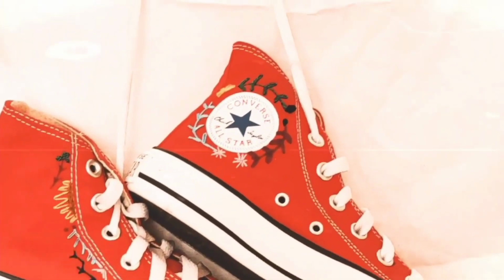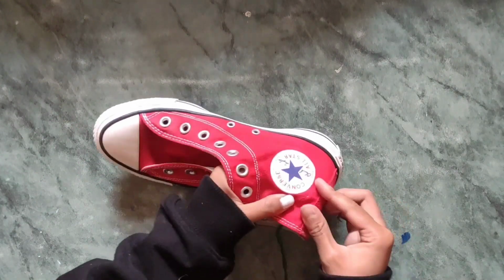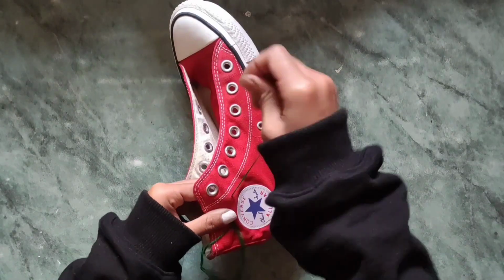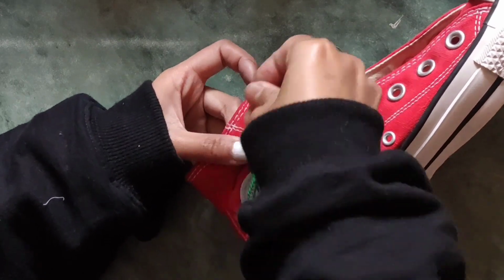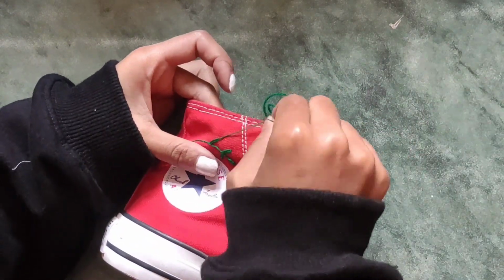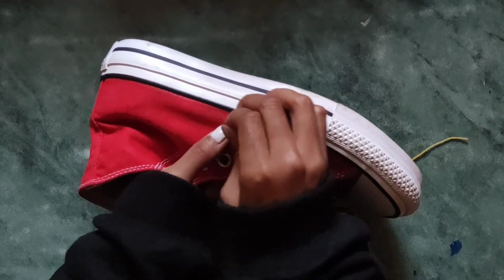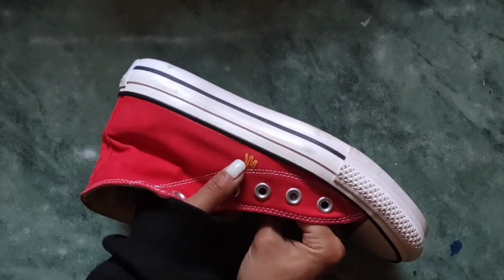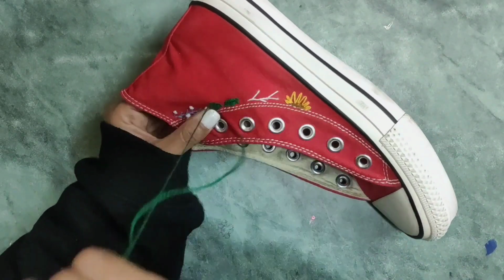customizing shoes || converse || embroidery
Namaste & LHASOOO my youtube family

Here, I'm with another video which is customizing my own shoes (converse) by doing embroidery.

Shower your love in the comment section below.
Stay Safe❤️❤️

(   prod.by wavytrb  )